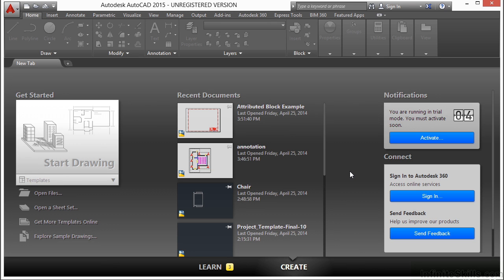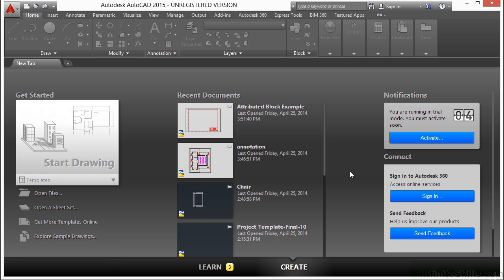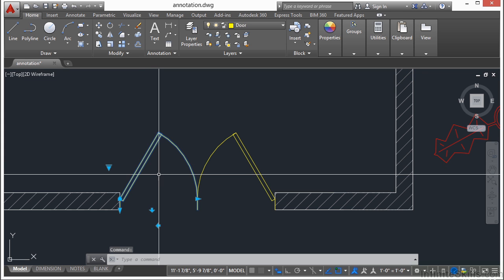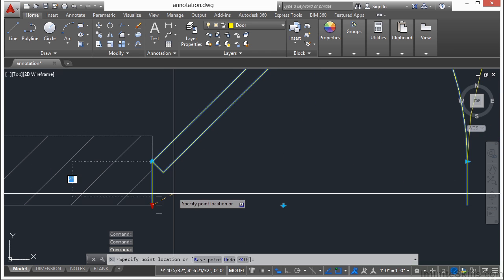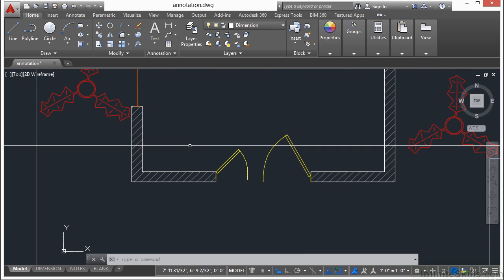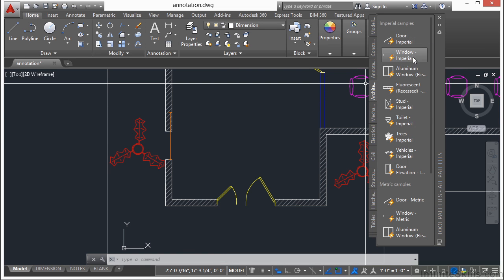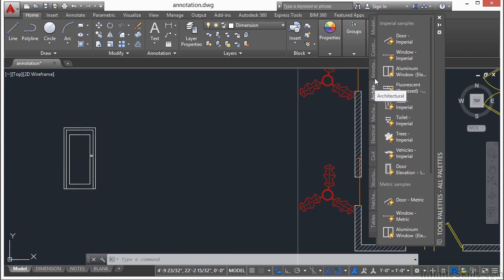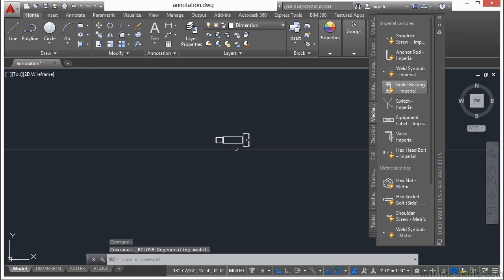11 07 Introduction To Dynamic Blocks